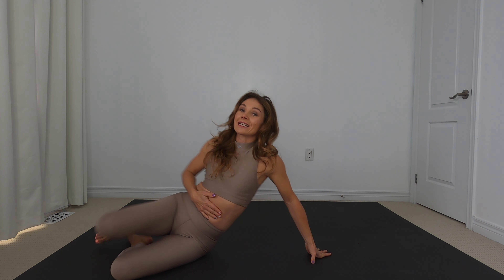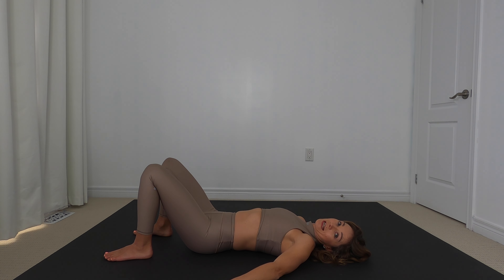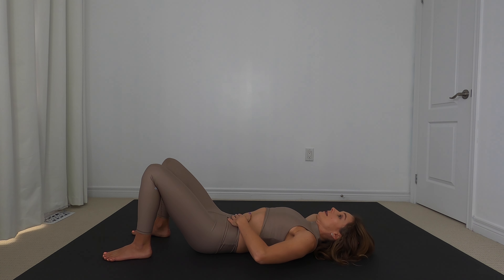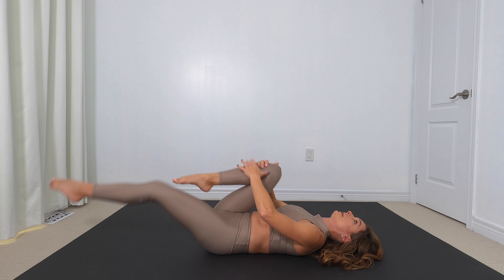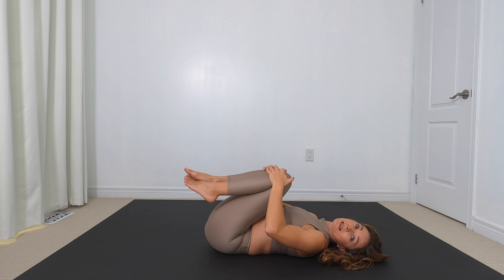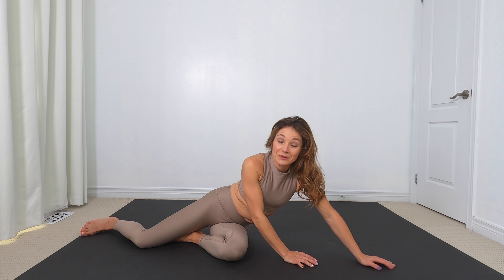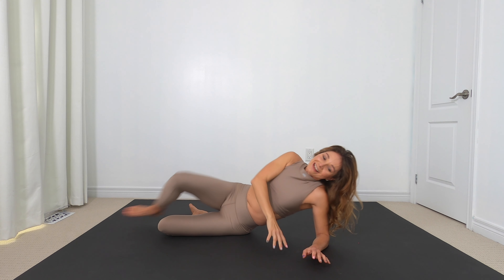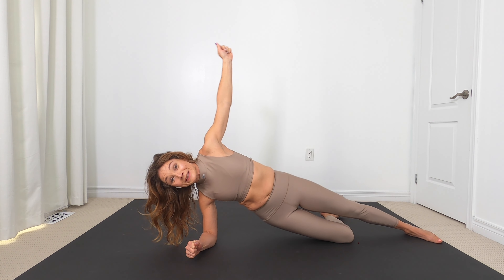Pilates Exercises for Diastasis Recti | Postpartum CORE Exercises for Postpartum Belly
Pilates Exercises for Diastasis Recti | Postpartum CORE Exercises for Postpartum Belly// This pilates workout for diastasis recti is perfect for beginners to advanced moms in healing diastasis recti ab separation. I'm showing you progressions and modifications to help you meet your body where it is in your diastasis recti journey. Make sure to try some of my other diastasis recti workout videos here 👉MORE DIASTASIS RECTI WORKOUTS